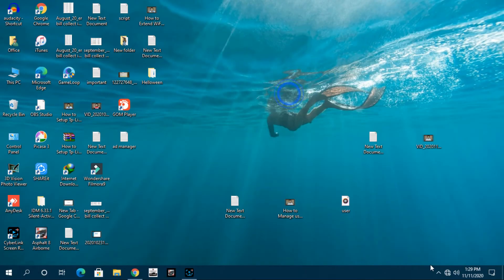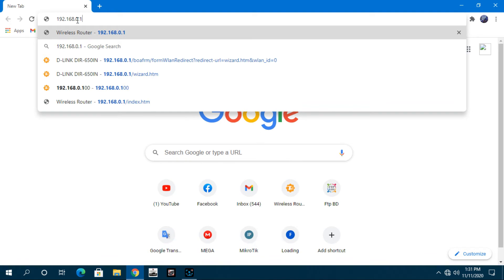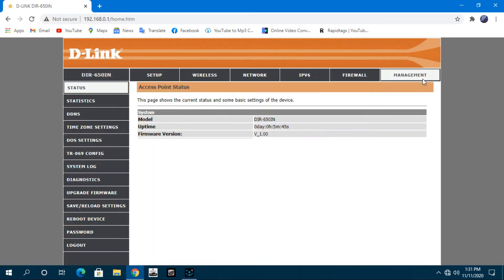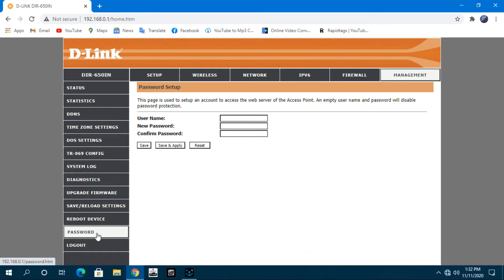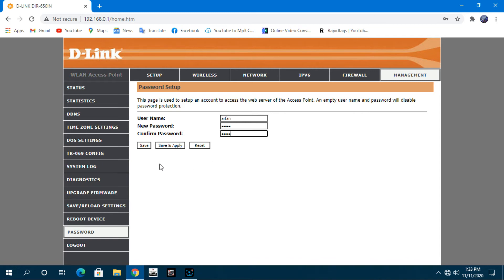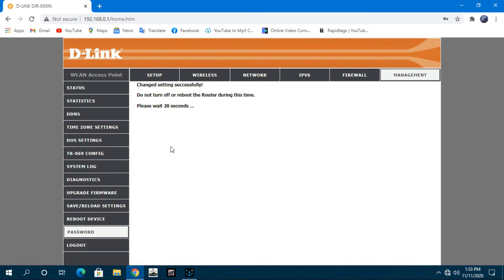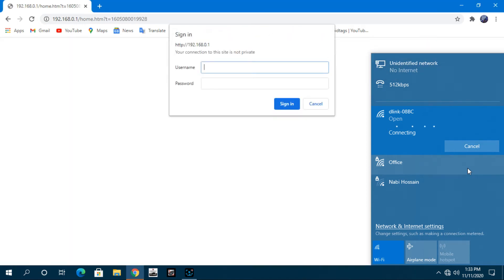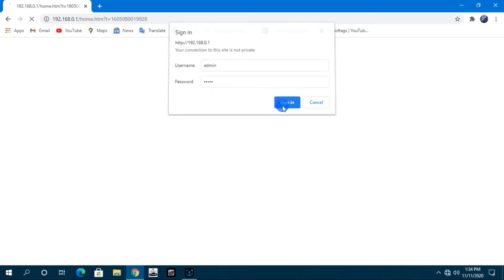How to Change Admin Passwaord on D-Link DIR-650IN N300 WiFi Router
Hi guys,
In this video, I am showing  How to Change Admin Passwaord on D-Link DIR-650IN N300 WiFi Router

Open any of The links on your browser to setup d-link Router :-

Username: admin
Password:admin